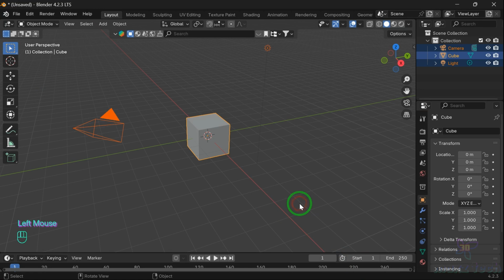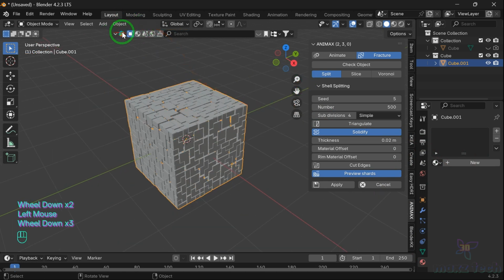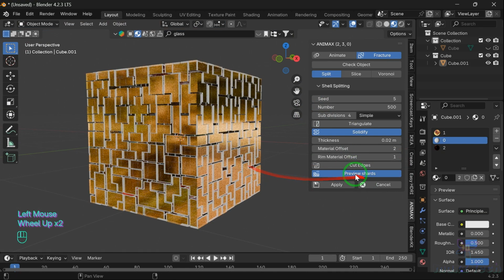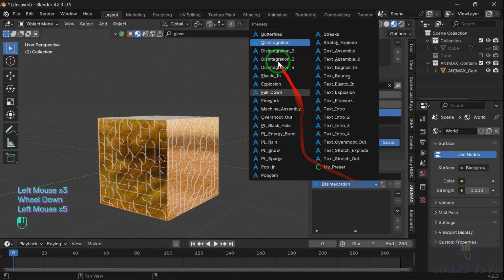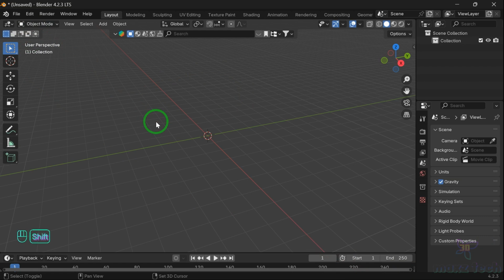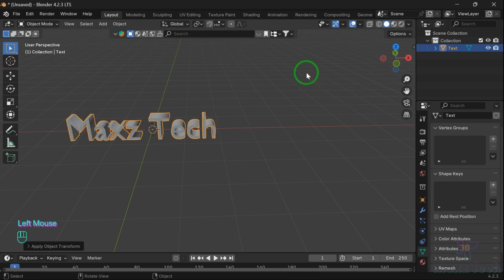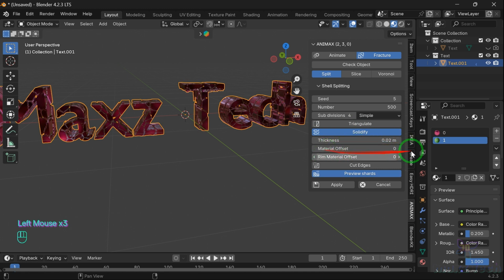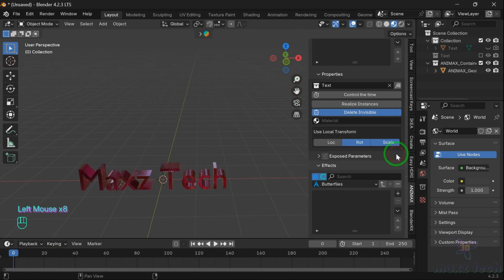ANIMAX 2.3 Fracturing Tools in Blender 4.2 💥 | Break Objects Like a Pro! 🚀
💥 Learn How to Fracture Objects Like a Pro in Blender 4.2 with ANIMAX 2.3! 💥
In this step-by-step tutorial, you’ll discover how to use the ANIMAX 2.3 fracturing tools to create stunning, realistic breaks in Blender 4.2. Whether you’re working on animations, visual effects, or game assets, this guide will walk you through the entire process, from installation to rendering.
✅ What You’ll Learn:

    How to install and enable ANIMAX 2.3 in Blender 4.2.

    Fracturing objects with customizable patterns and settings.

    Adding physics to make fractured pieces interact realistically.

    Animating the fracture for dynamic effects.

    Tips for lighting, rendering, and enhancing your scene.

    Animators and VFX artists 🎥

    Game developers 🎮

    3D artists and designers 🚀

Reallusion Character Creator 4 Tutorial

⏱️ 0:00 - Intro

    Quick intro to the tutorial and what you’ll learn.

⏱️ 0:45 - Installing ANIMAX 2.3

    How to download, install, and enable the ANIMAX 2.3 add-on in Blender 4.2.

⏱️ 2:00 - Setting Up Your Object

    Preparing your object for fracturing (e.g., scaling, positioning).

⏱️ 3:30 - Basic Fracturing with ANIMAX 2.3

    Using the fracturing tools to break your object into pieces.

⏱️ 5:30 - Adjusting Fracture Settings

    Customizing fracture patterns, size, and randomness for realistic results.

⏱️ 7:30 - Adding Physics to Fractured Pieces

    Applying rigid body physics to make the pieces interact realistically.

⏱️ 9:30 - Animating the Fracture

    Using keyframes to animate the breaking of the object.

⏱️ 11:00 - Enhancing the Scene with Details

    Adding dust, debris, or other effects to make the fracture more realistic.

⏱️ 12:30 - Lighting and Rendering

    Setting up lighting and rendering your fractured object for a polished result.

⏱️ 13:30 - Outro & Call-to-Action